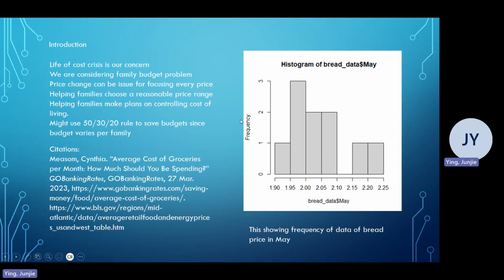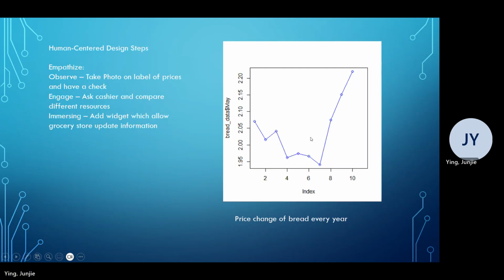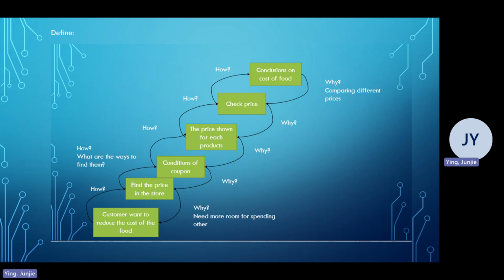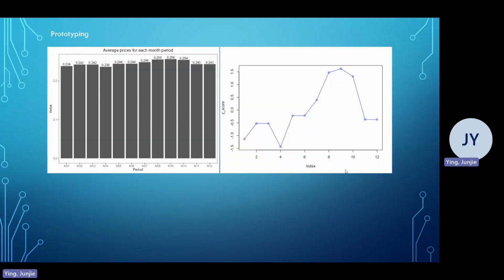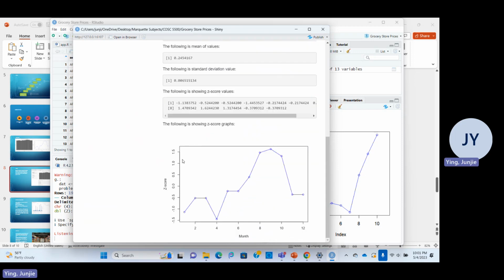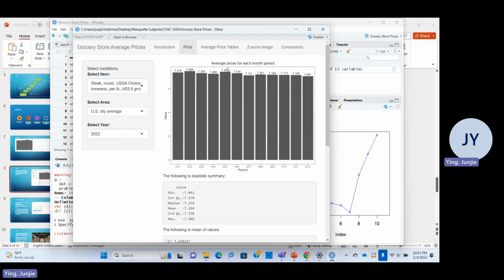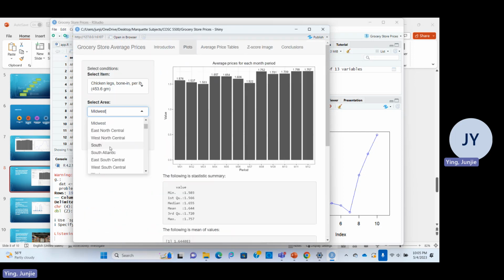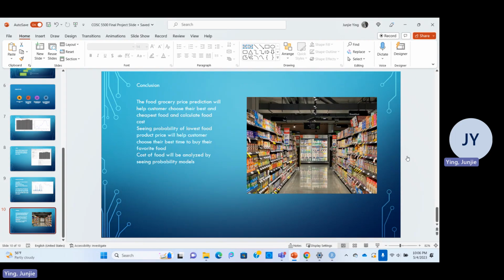COSC 5500 Final Project Presentation